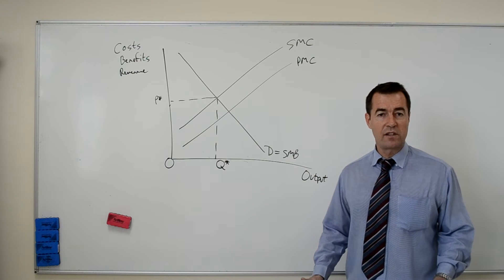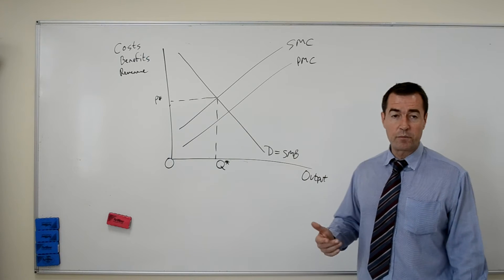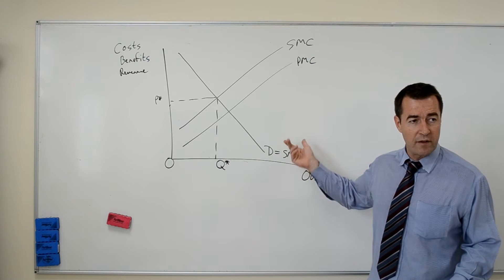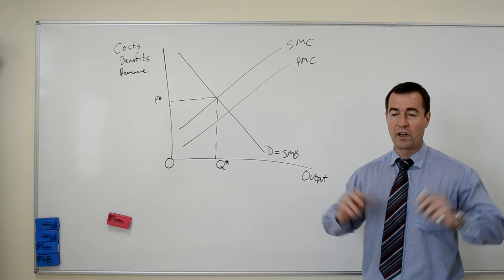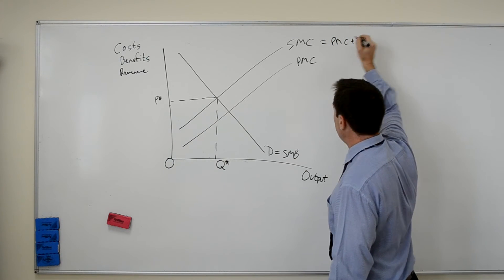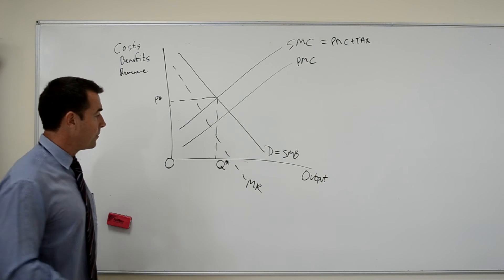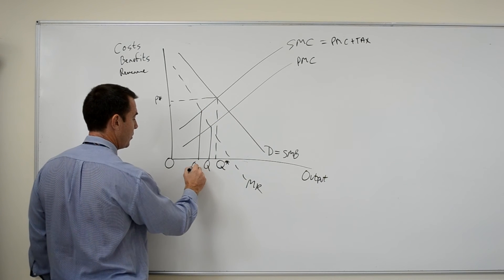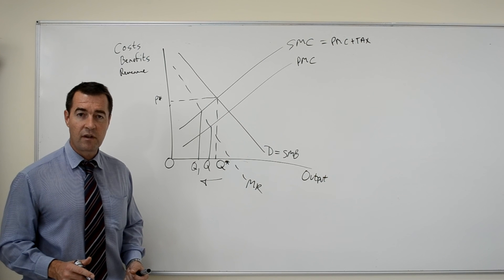Economics externalites the theory of second best -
How a pollution tax shifts the output level away from the optimum output level for society in the case of a monopoly producer.